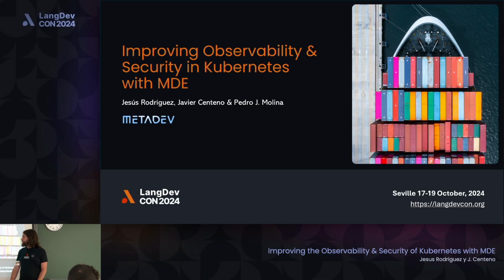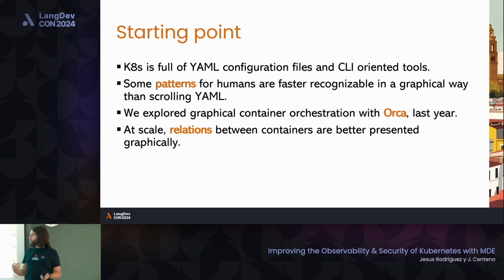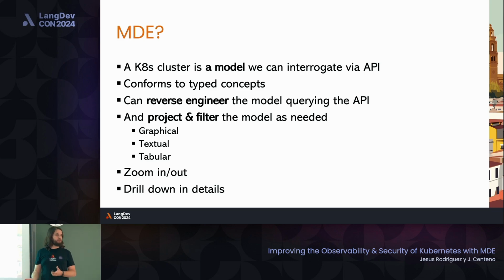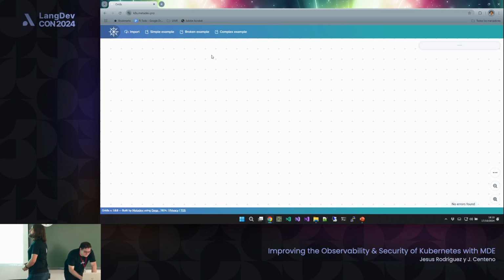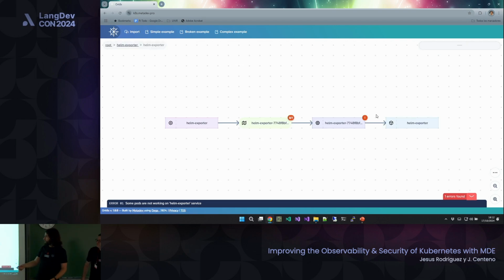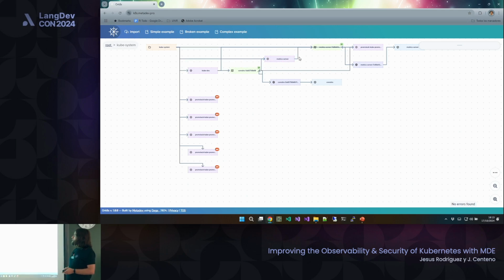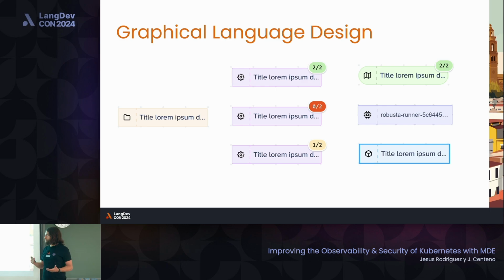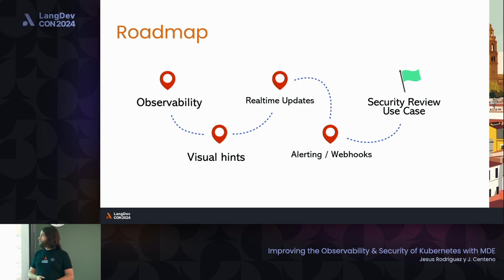Improving the Observability & Security of Kubernetes with MDE - Jesús Rodríguez & Javier Centeno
Improving the Observability & Security of Kubernetes with MDE
Talk by Jesús Rodríguez & Javier Centeno
Recorded at Langdev 2024, Seville.

The Enterprise computing is moving steadily to containers and using orchestration tools with different flavors of the same ground: Kubernetes.

Kubernetes is capable of managing many machines (physical or virtual) to deploy containers in a distributed manner in a way we can provide high-availability, flexible load balancing, and fast provisioning. Mid and large-sized enterprises run hundreds of containers inside such Kubernetes clusters. Therefore the need for Observability and Security checking the graph of nodes, applications, services, instances & dependencies is a real need at scale.

Traditional tools in the Kubernetes landscape are governed by textual tools: YAML. There is space for building better graphical tools to represent and visualize the current state of a cluster (linked with real-time telemetry) showing dependencies, failing components, security risk, etc. The model discovery process makes a reverse engineering task to discover services, pods, containers, networks and its topology. At the model level a visualization is provided (Digital Twin) as a virtual representation of the physical assets to be observed & monitored.